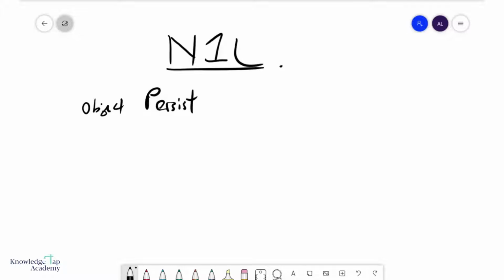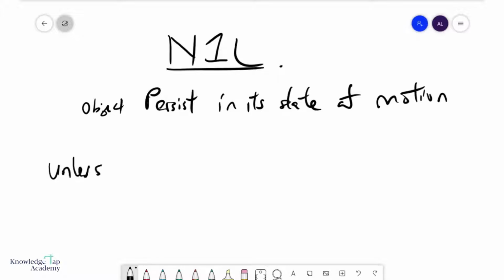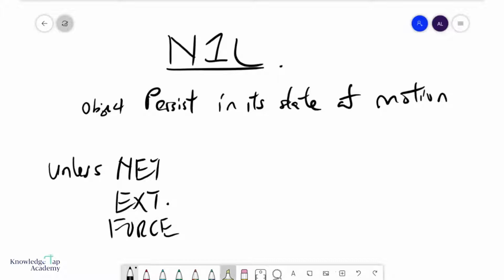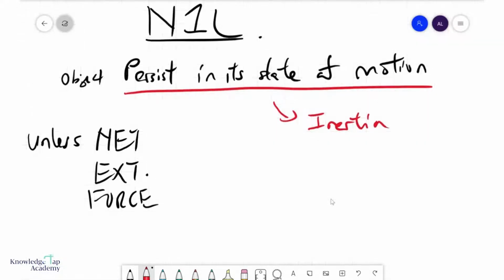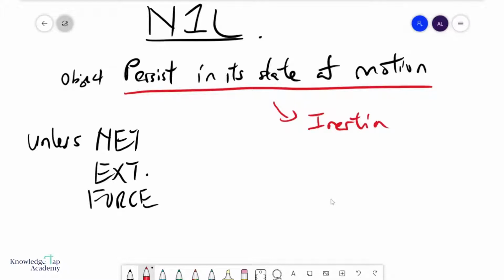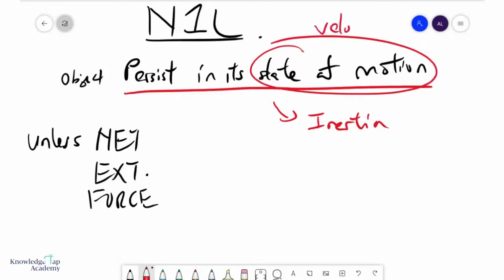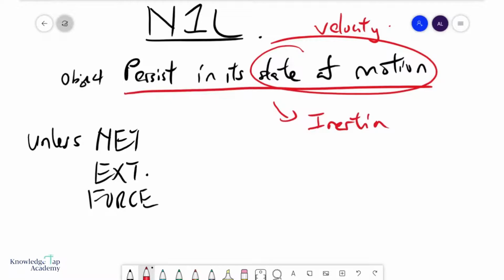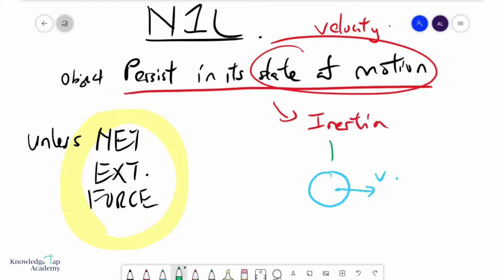GCE A Level Physics | Newtons First Law (Dynamics Chapter)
Newton’s First Law says that an object will persist in its state of motion unless acted upon by a net external force. We will need to apply this law in the GCE A Levels, together with the concept of inertia.